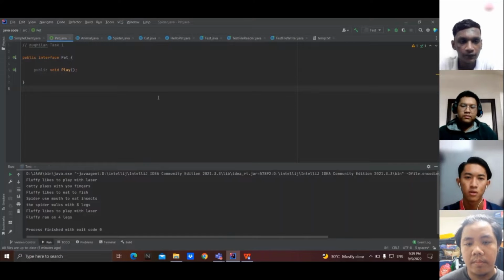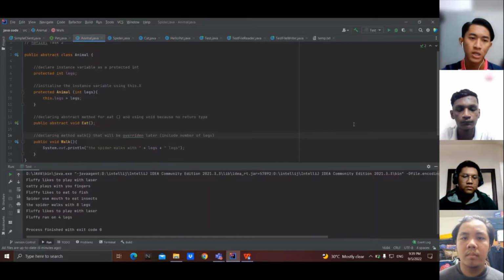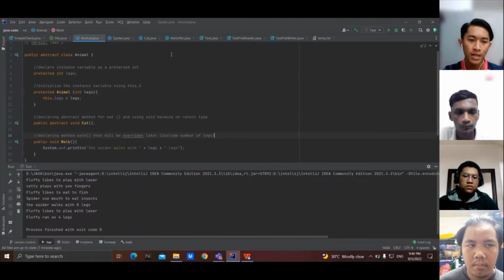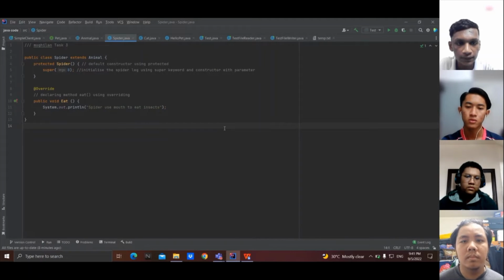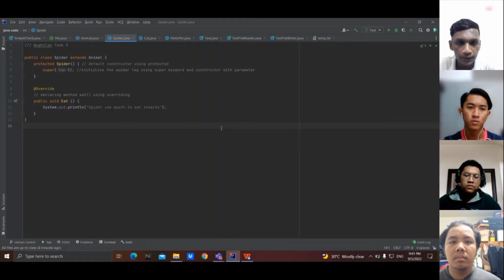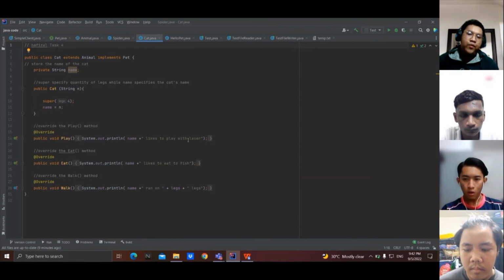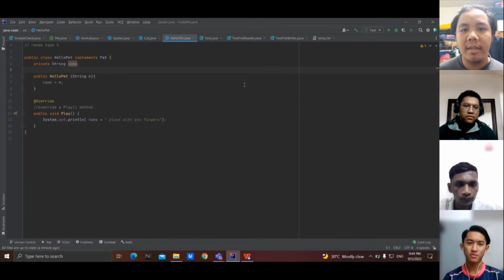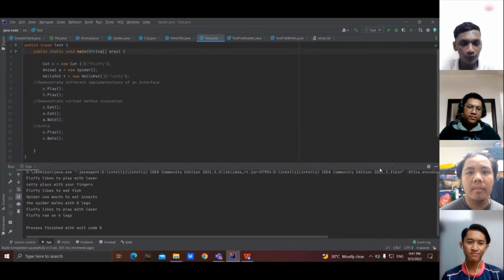JAN 2020 GROUP 7 (L04 ) - GROUP ASSIGNMENT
ITD 21003 - JAVA PROGRAMMING